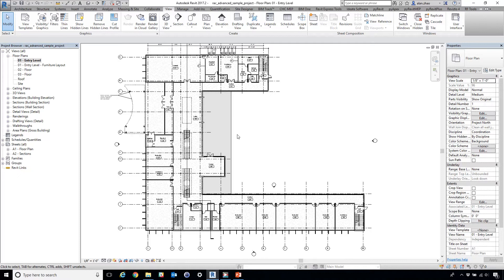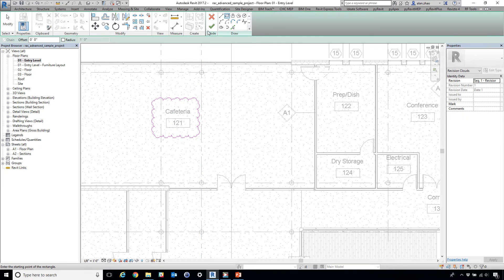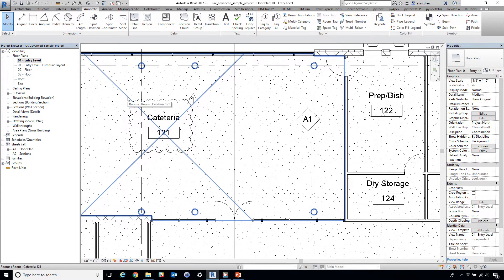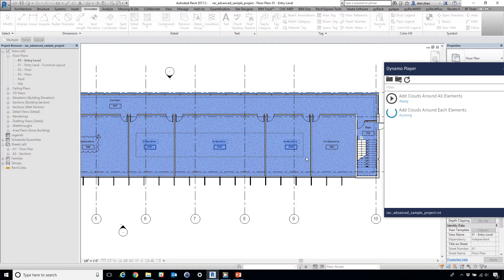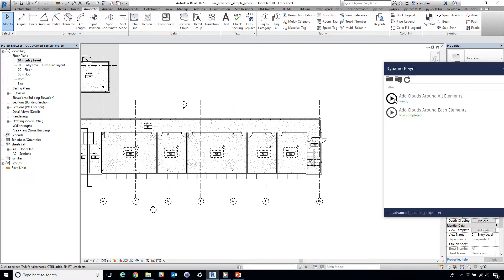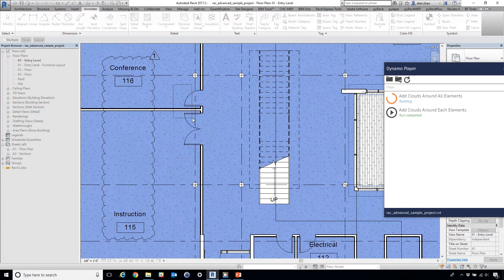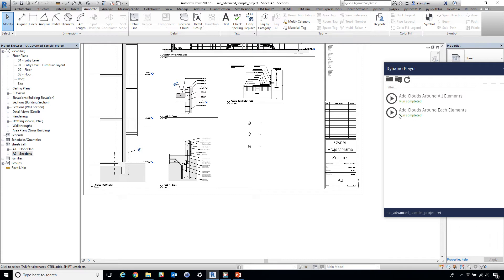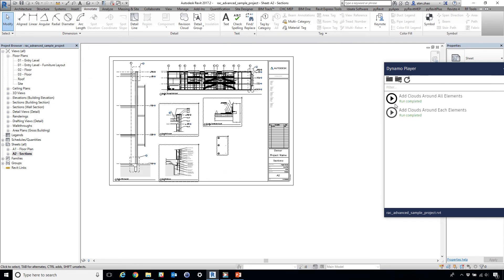Auto Add Revision Clouds in Revit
Create Revision Clouds and Revision Cloud Tags in Revit using Dynamo.